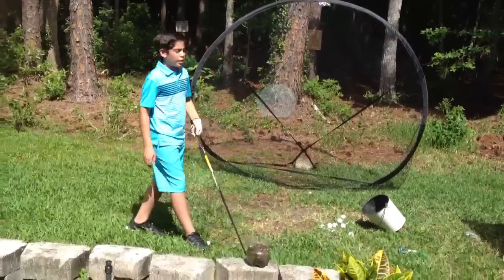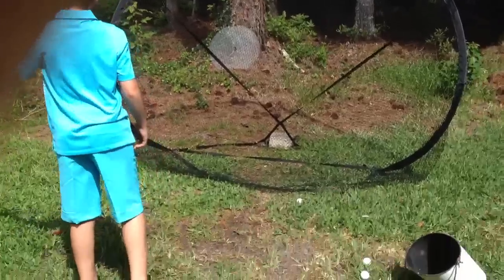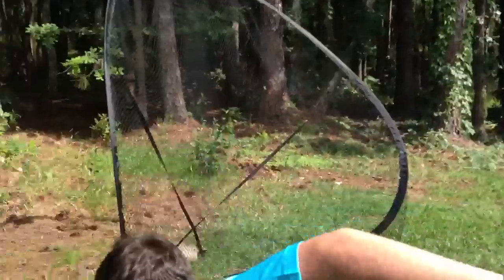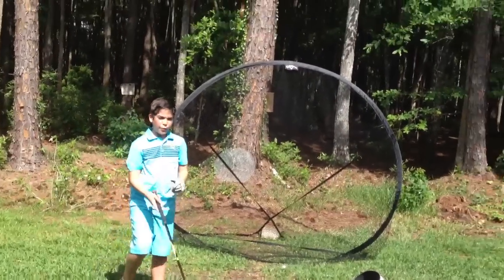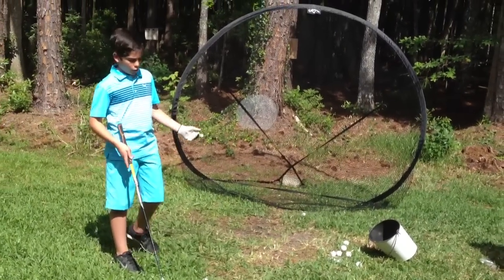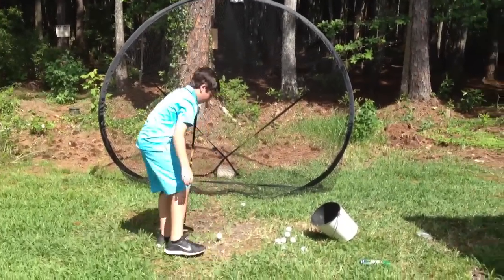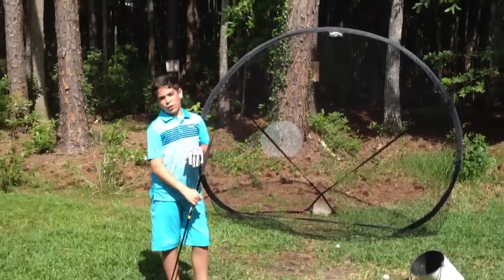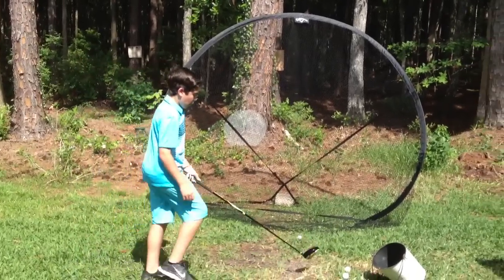Callaway Golf Hitting Net Review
In this video, I review a Callaway golf hitting net. This really helps improve the contact that you make with a golf ball. I recommend it and I only bought it for $50 at a local target.